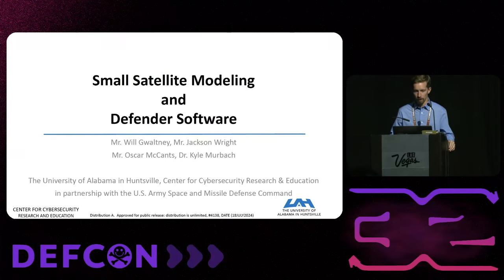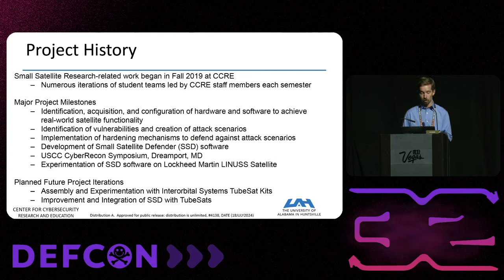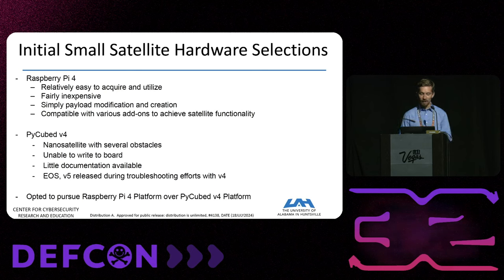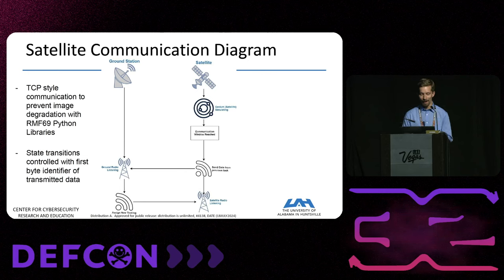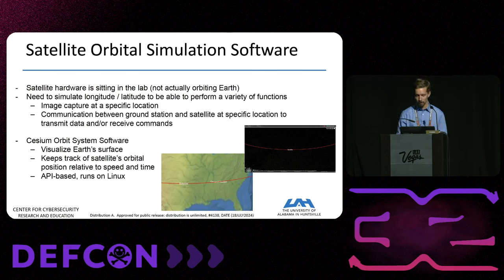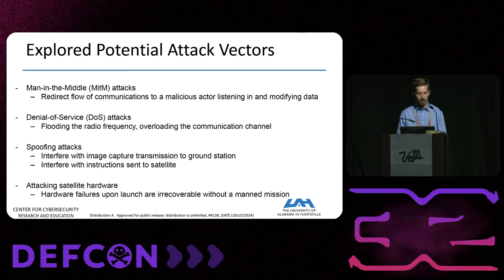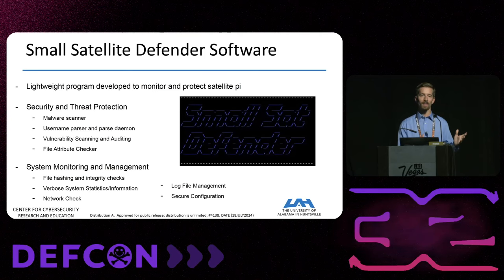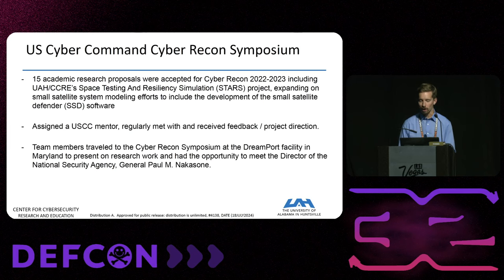DEF CON 32 - Small Satellite Modeling and Defender Software - Kyle Murbach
The proliferation of ride-share rocket launches and decrease in the overall cost of sending payloads to space due to recent successes in the private space industry has made small satellite systems a cost effective and time-efficient method to put research vehicles in space.

The University of Alabama in Huntsville’s Center for Cybersecurity Research and Education (CCRE) has been funded by the U.S. Army Space and Missile Defense Command (SMDC) over the last several years to investigate the overall cybersecurity posture of small satellite systems. Numerous iterations of student teams led by CCRE and SMDC staff members have managed to accomplish notable research milestones.

This talk is meant to inform the next generation in aerospace cybersecurity by discussing our major research milestones, relevant findings, lessons learned, and areas of concern relating to the overall cybersecurity posture of small satellite systems.

Relevant items to be covered in this talk include what it took to build a working small satellite system model as close to real-world as possible (Raspberry Pis vs PyCubed boards vs other contenders), implementation of small satellite functions (payload camera, radio communications, positioning/sensor array, orbital simulation, battery/solar charging, etc.), performing vulnerability analysis against the implemented model, creating different attack scenarios (MitM, DoS, spoofing, hardware attacks), implementing defensive mitigations (hardening scripts, command validation, health checks), and the development of a lightweight software solution named “Small Satellite Defender” (SSD) designed to protect satellites from potential threat vectors.